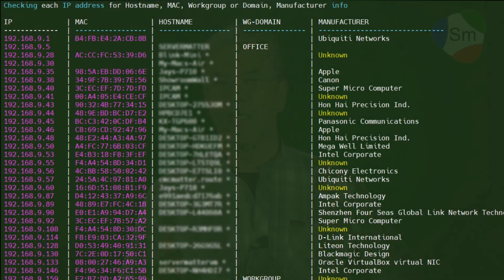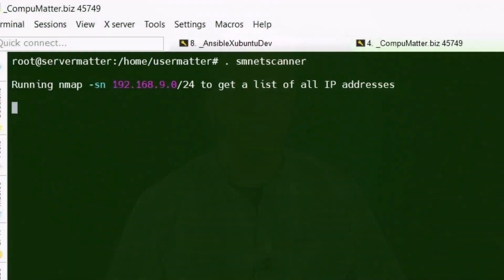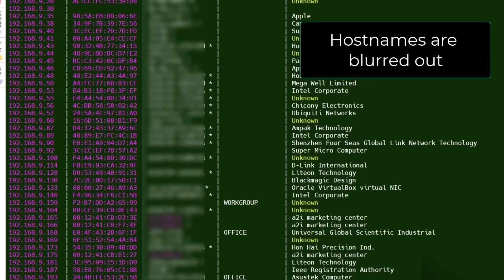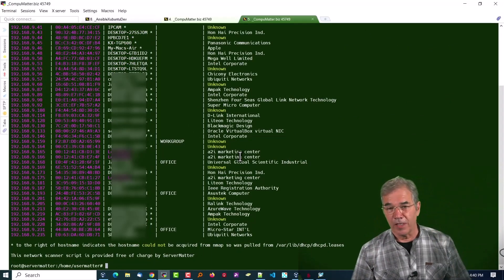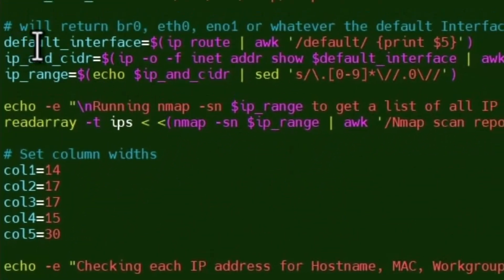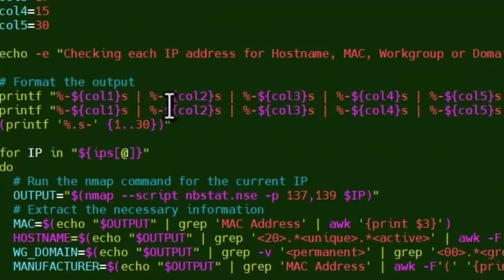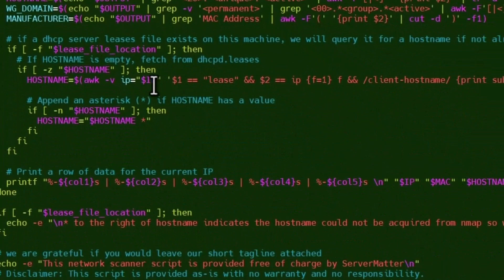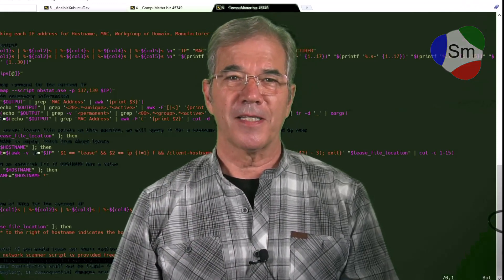Network Scanner From Linux Command Line - Download Now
Can't use angryipscanner from a command line and haven't been able to find anything else that gives you what you're looking for?   This nmap based bash script might just be what you're looking for.